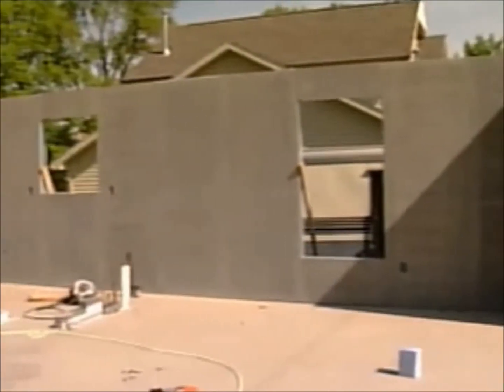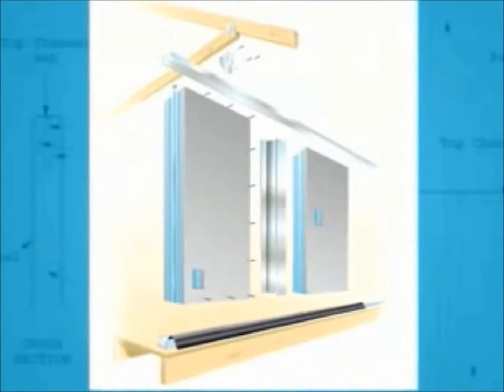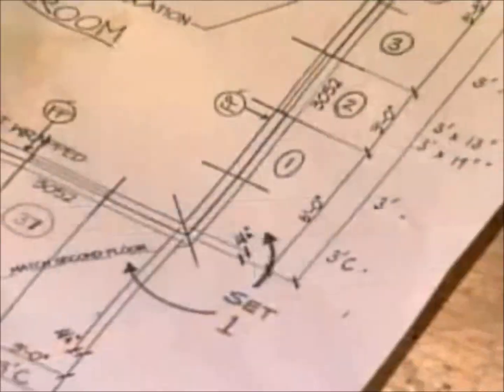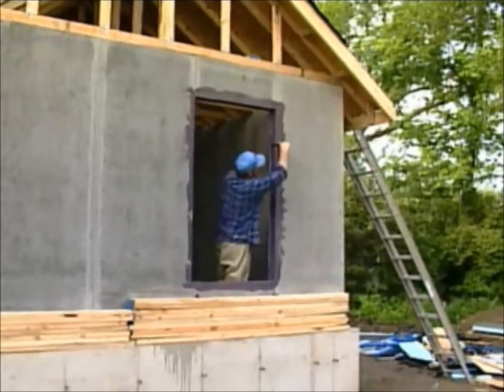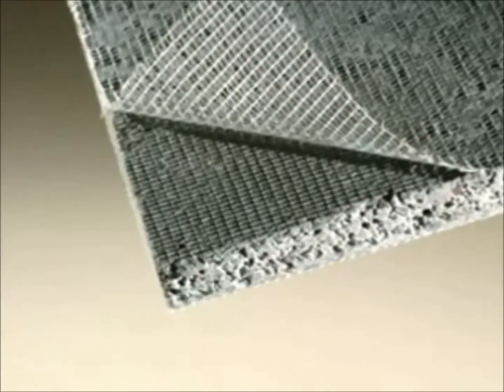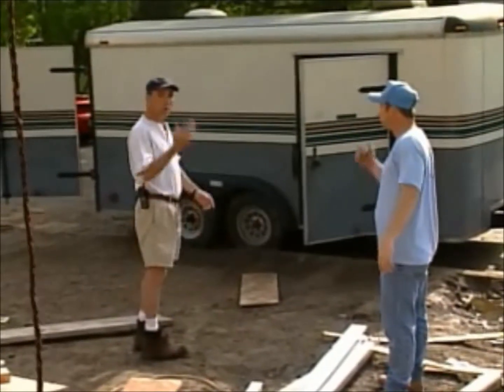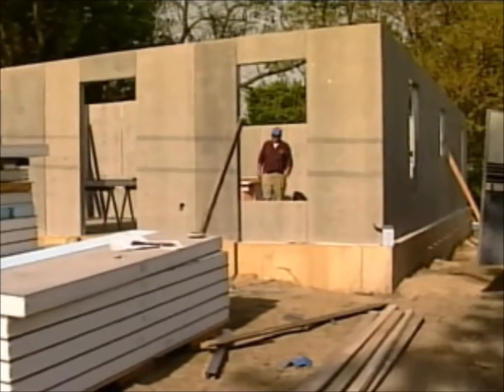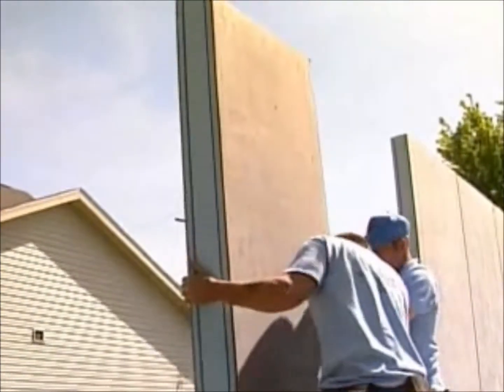Energy Efficient Structural Insulated Panels English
ProTEC Structural Insulated Panel System (SIP) by T.Clear Corporation is a concrete alternative to OSB SIPs. ProTEC provides a well-engineered, energy efficient, and fast alternative to conventional building. It is a quick, sustainable, time proven system of building.